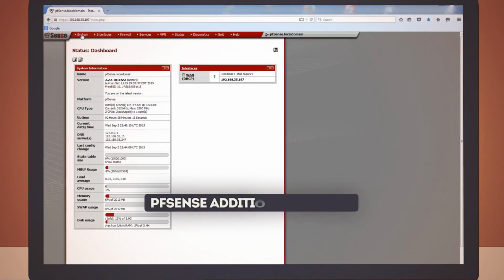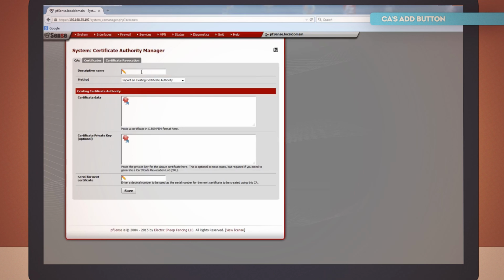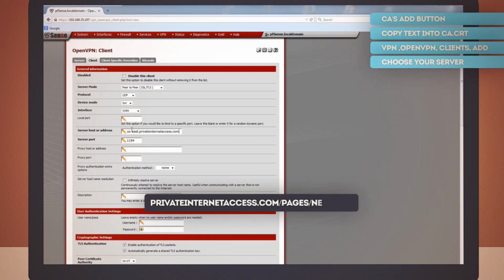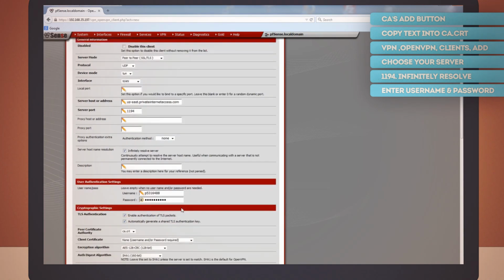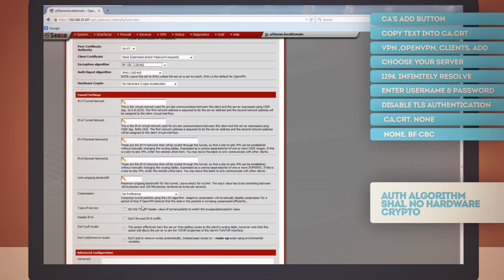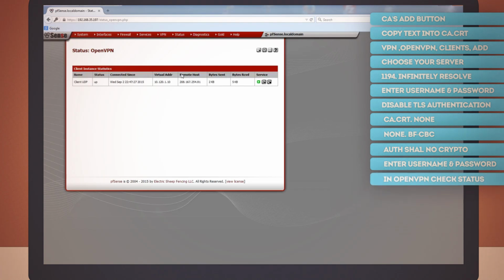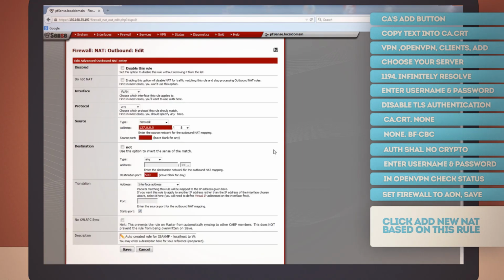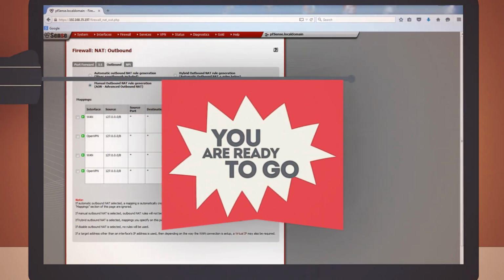How to Configure PIA’s VPN Service on PFsense Router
Learn How to Configure PIA’s VPN Service on PFsense Router